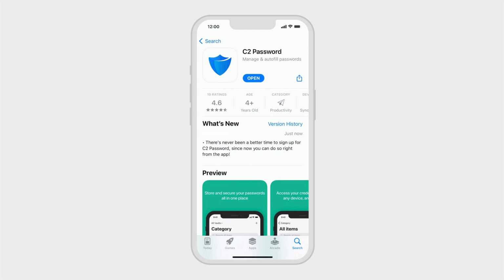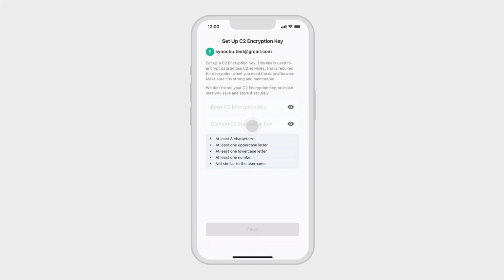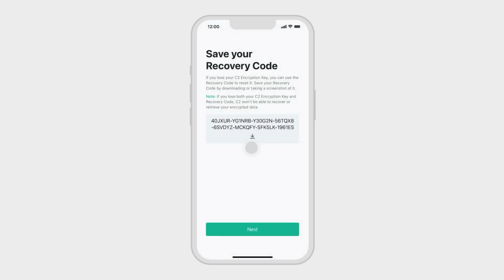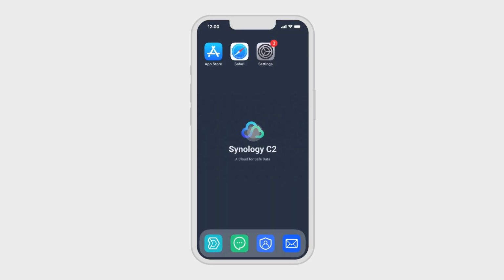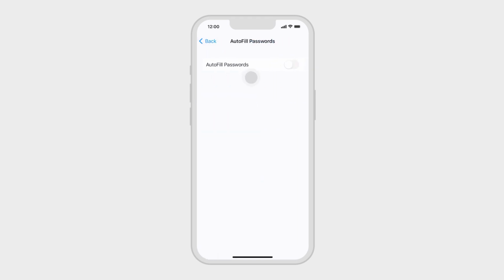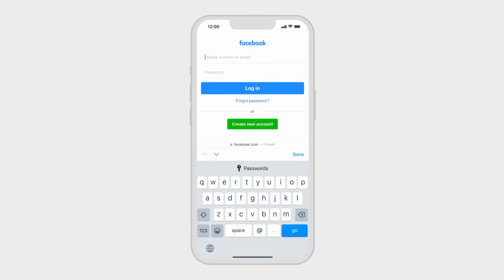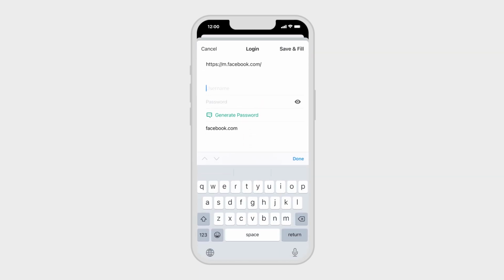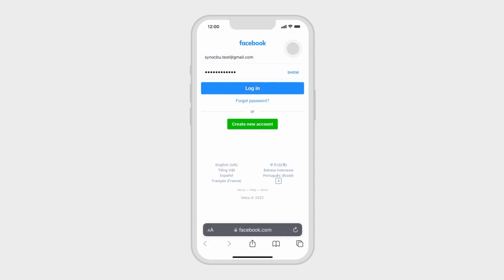How to Install and Set up C2 Password iOS App | Synology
This video will demonstrate how to install and set up C2 Password app on your iOS device. With C2 Password mobile applications, you can securely access and manage your credentials on the go.

0:03 Introduction
0:13 Sign up C2 Password
0:48 Set up Autofill and Biometric Authentication
1:20 Add logins to C2 Password When Autofilling

C2 Password - Tutorials & FAQs Overview